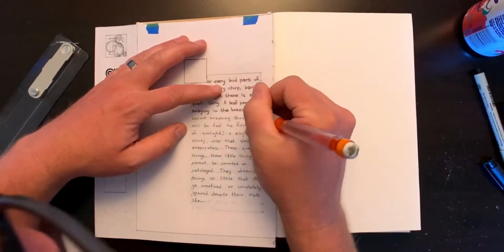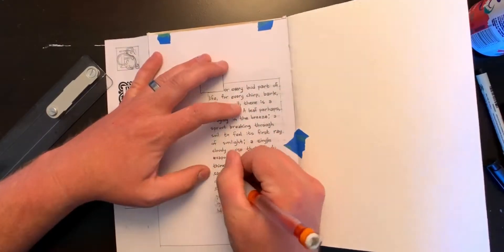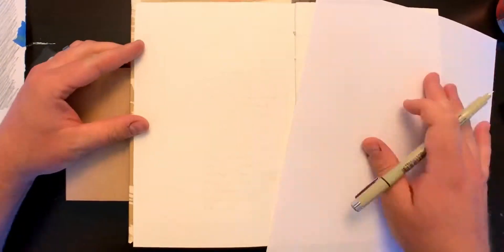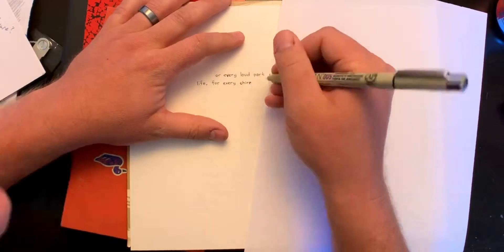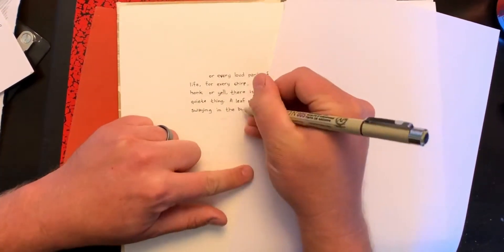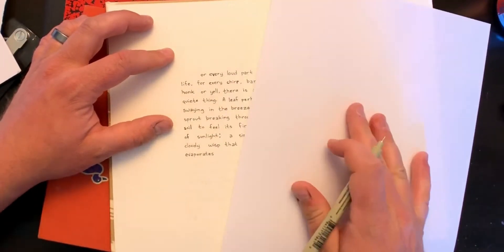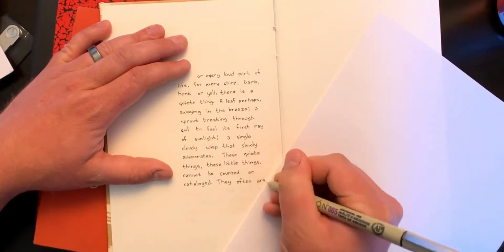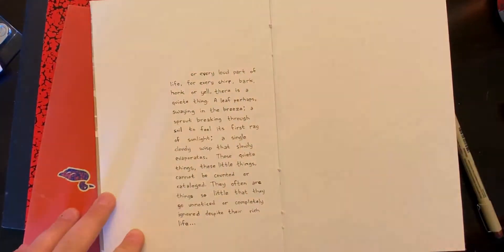100 days of making comics | Day 71